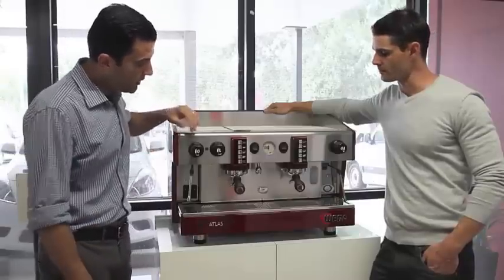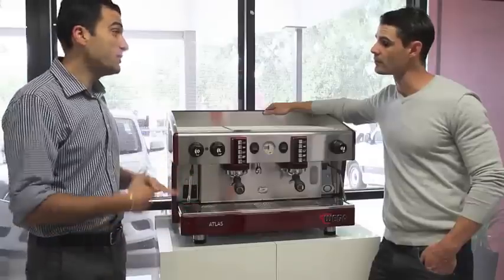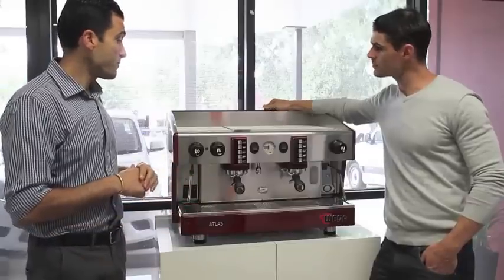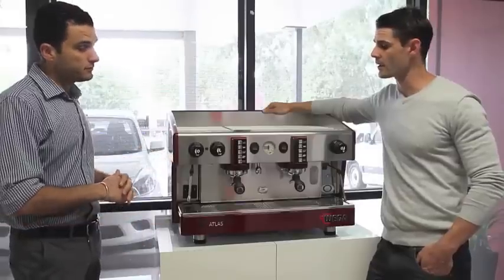Product Review: Wega Atlas - Commercial Coffee Machine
Product review of the Wega Atlas Commercial Coffee Machine by Maico Lapenna from Coffee Works Express in Sydney and Michael McPhee from MyCaféSupplies.

Wega Atlas 2010 EVD espresso machine comes with four programmable doses per group with manual brewing button.

This coffee machine features single stainless steel steam wands, two manual hot water tap, autolevel, built in volumetric pump, manual brew switches, dual pressure gauge, cup warmer, E61 style thermo-compensated with pre-infusion chamber and automatic 2 group compact touchpad with drink sizes.

To purchase the Wega Atlas Commercial Espresso Coffee Machine or find out more about it, head